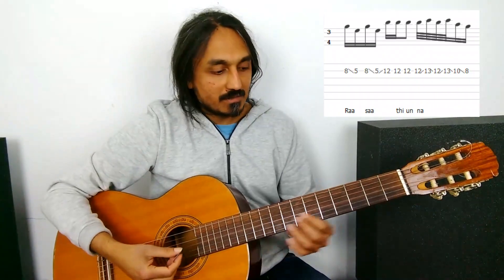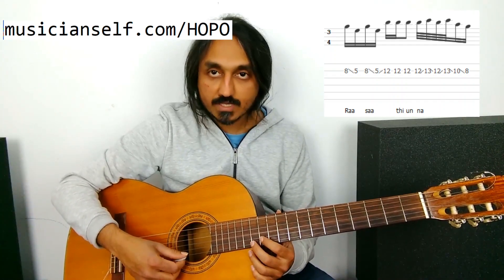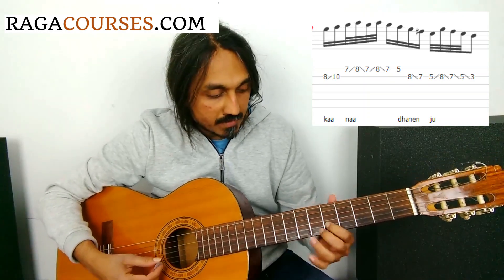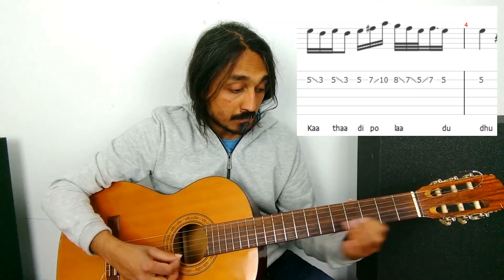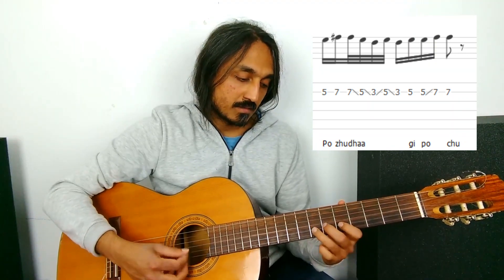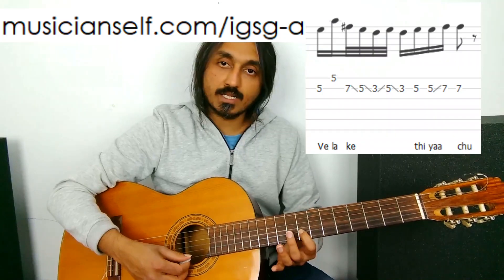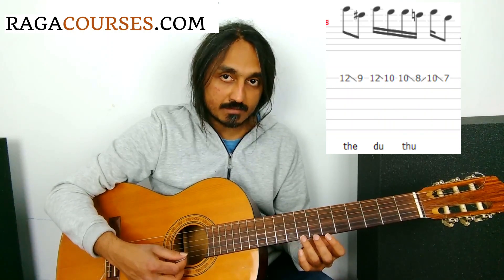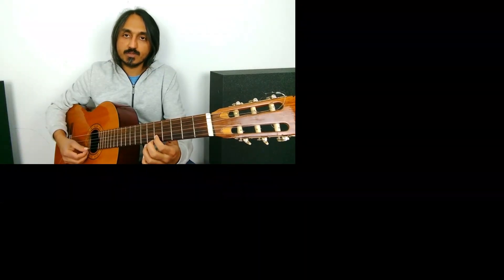Raasaathi lead How to | Detailed Indian Guitar | Part 01